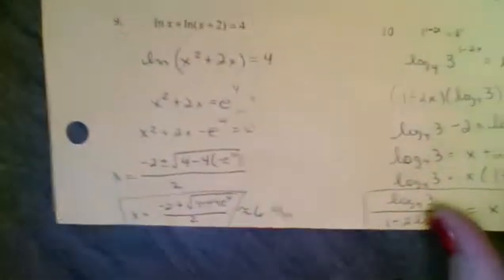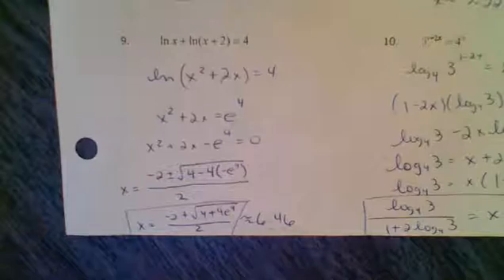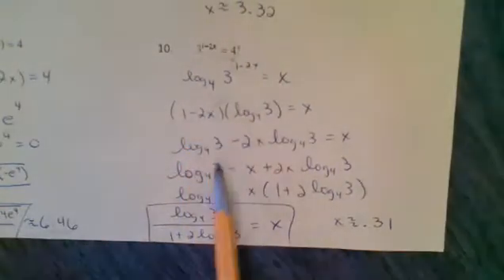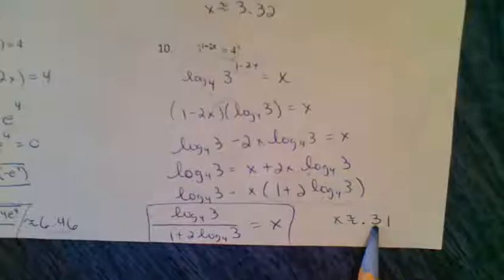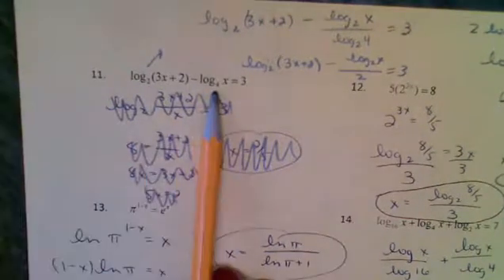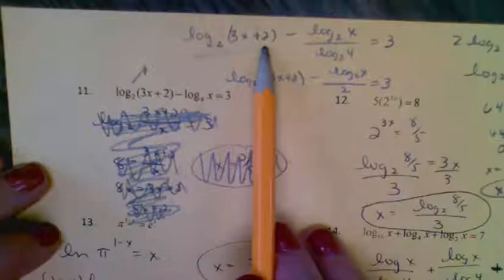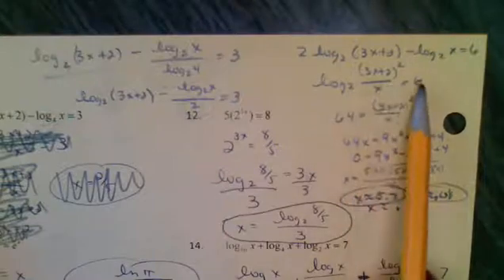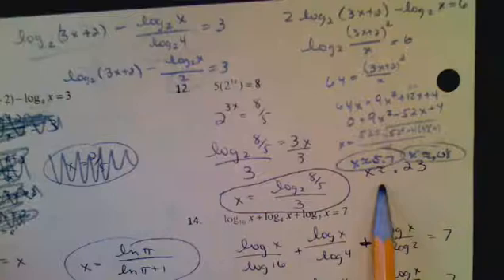Logarithm Worksheet #5 - Numbers 1 - 11